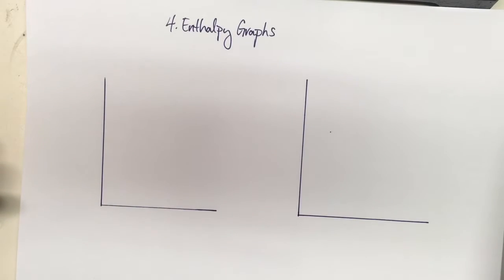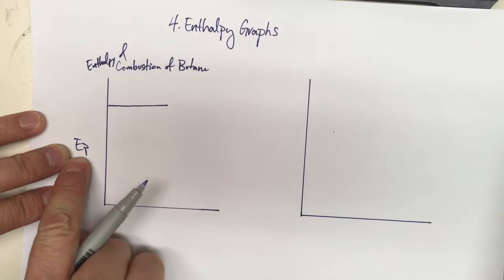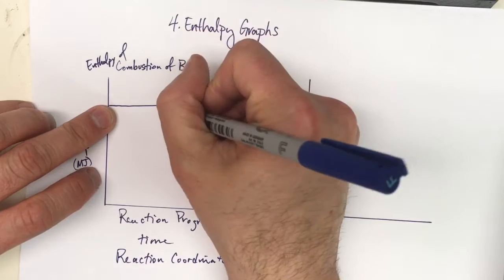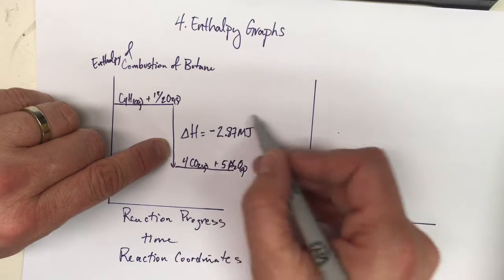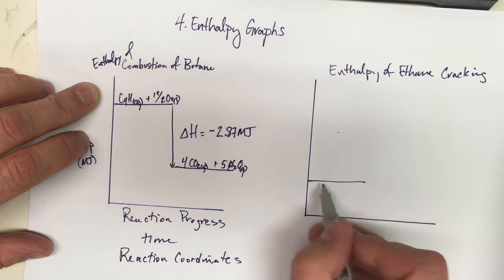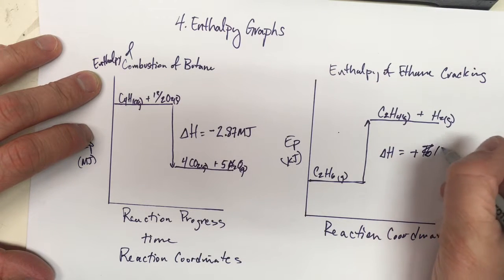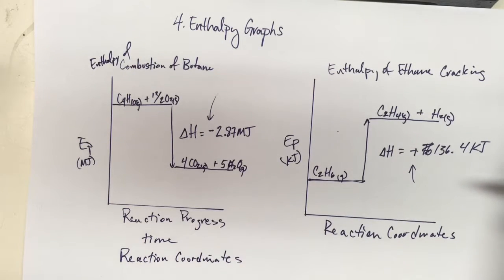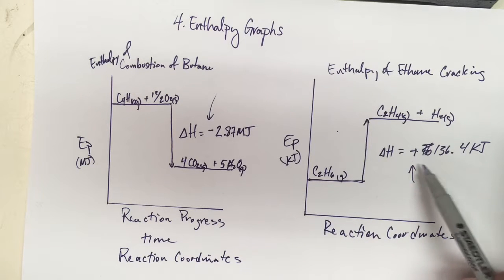Communication 4 - Enthalpy graphs